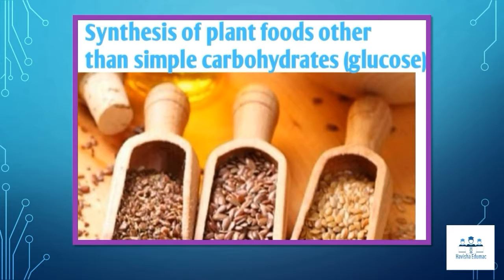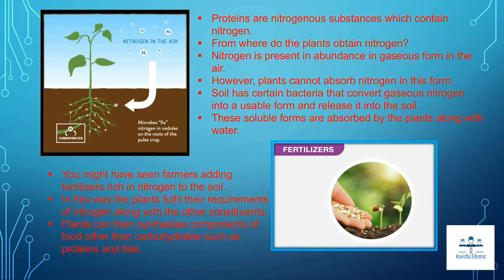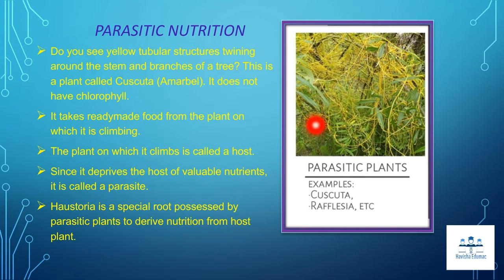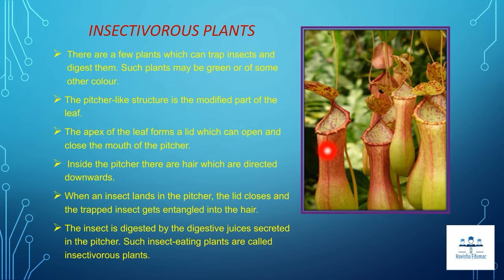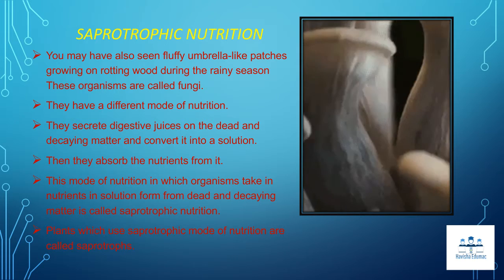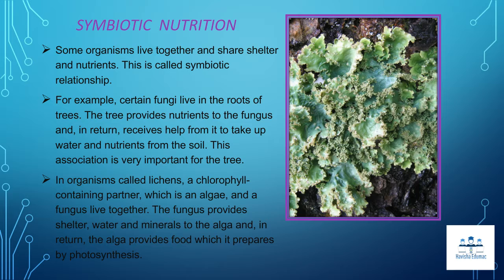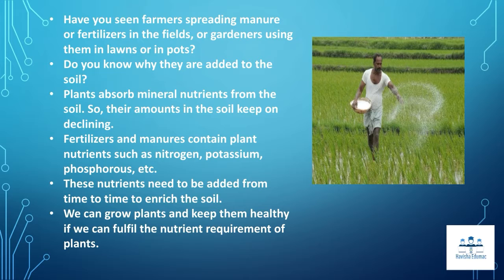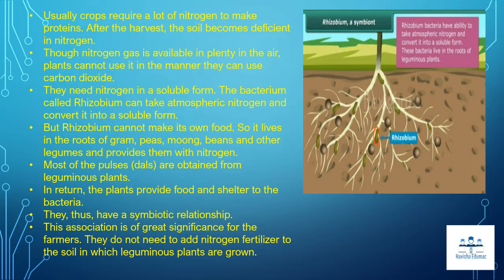Nutrition in plants - Part II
Class VII Science - NCERT